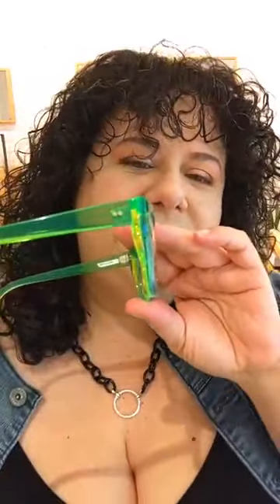Get to Know Your Personal Certified Optician!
Time to get to know your personal Certified Optician! Tina shares some fun facts about herself while showing you some of her favorite frames in the shop right now!